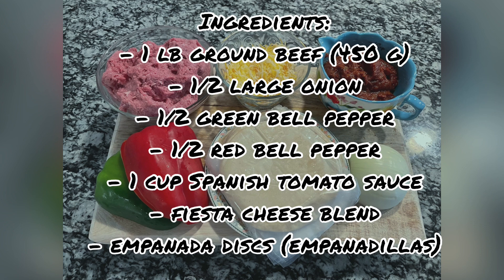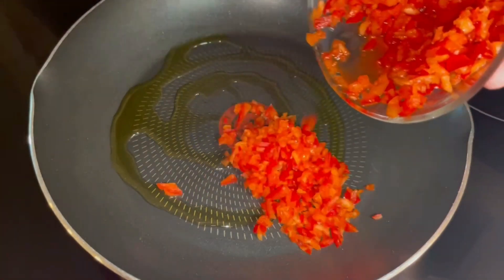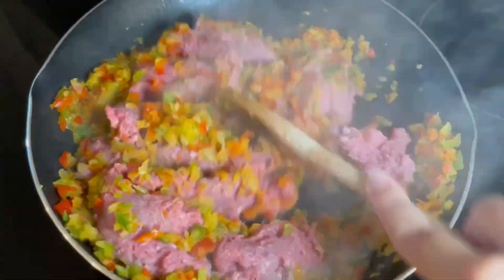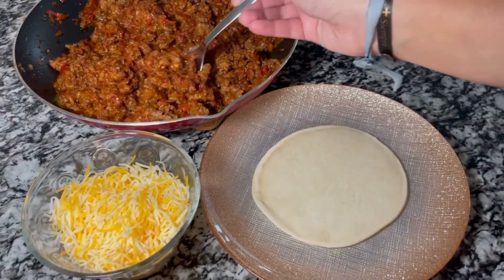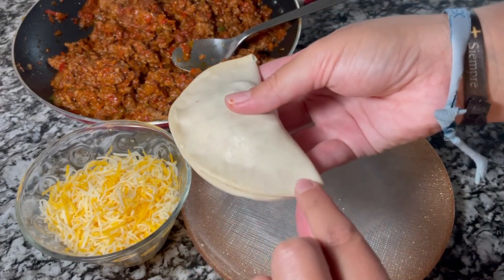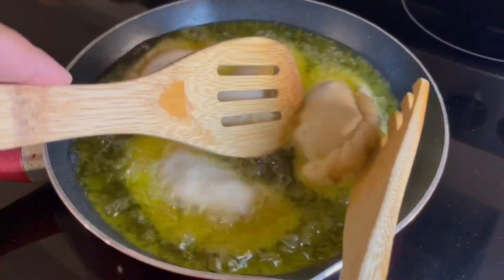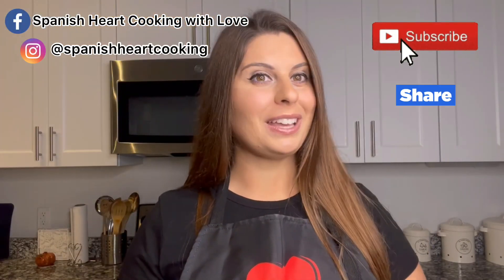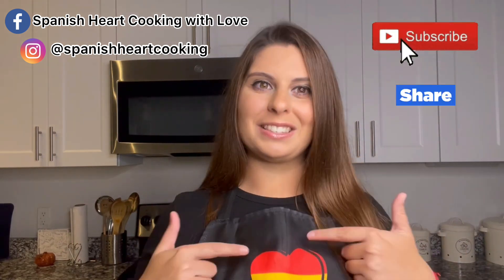Beef SPANISH EMPANADAS - Empanadillas de ternera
Facebook: Spanish Heart Cooking with Love

The beef empanadas o empanadillas (how we call them in Spain) is a very famous Latin dish known all over the world and depending on the country they are make one way or other. Today I’m bringing to you one the versions from Spain, they are so easy to make and simply delicious.
Ingredients:
- 1 lb ground beef (450 grams)
- ½ green bell pepper
- ½ red bell pepper
- ½ large onion
- 1 cup Spanish tomato sauce
- Fiesta cheese blend or any cheese of your preference
- Empanadas discs (empanadillas)
- Olive oil
- Salt

Las empanadas o empanadillas (como las llamamos en España) es un plato latino muy famoso conocido en todo el mundo y dependiendo del país se hacen de una manera u otra. Hoy os traigo una de las versiones de España, son muy fáciles de hacer y simplemente deliciosas.

Ingredientes:
- 450 gramos de ternera picada (1 lb)
- ½ pimiento verde
- ½ pimiento rojo
- ½ cebolla grande
- 1 taza de tomate frito
- Mezcla de quesos fiesta o cualquier queso de tu preferencia
- Discos de empanadilla
- AOVE
- Sal

And share it with your family and friends so they can also enjoy these delicious Spanish recipes.

    Artist: @iksonmusic